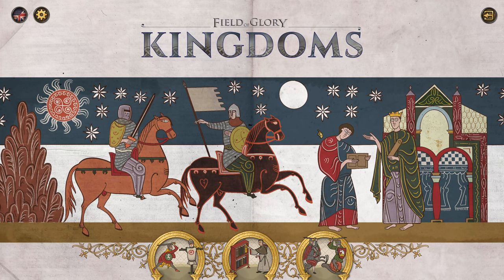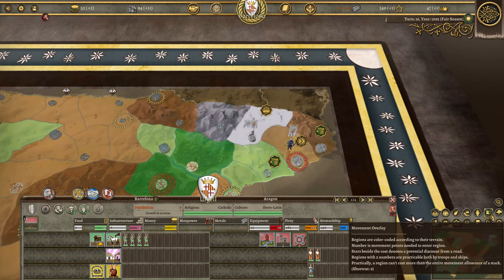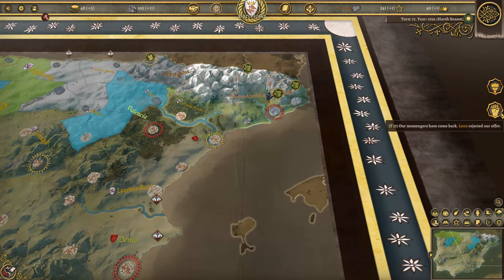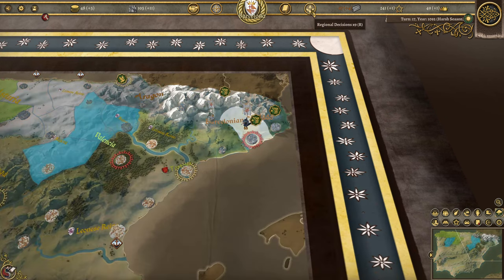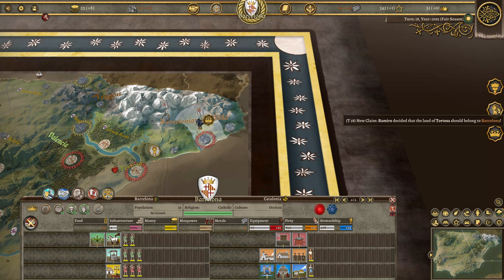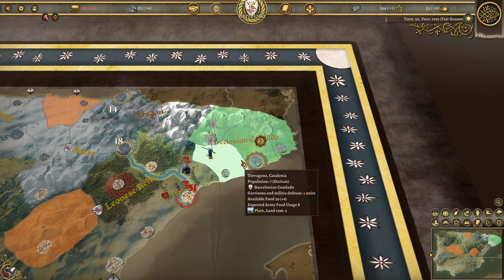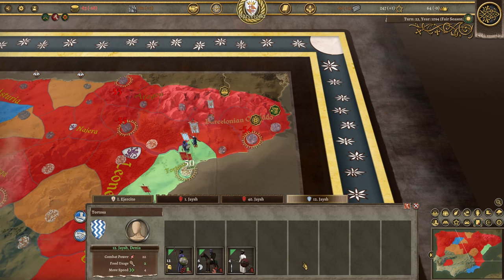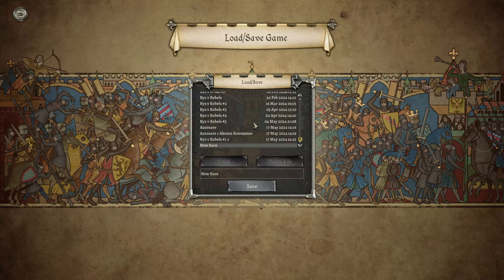EPISODE 7 - Field of Glory - Kingdoms - El Cid - Scenario - Part 4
00:00  Intro, Turn 9 - Turn 16 - Year 1092 - Barcelona
15:28  Turn 17 - Year 1092 - Barcelona
27:24  Turn 18 - Year 1092 - Barcelona
32:11  Turn 19 - Year 1093 - Barcelona
33:17  Turn 20 - Year 1093 - Barcelona
39:34  Turn 21 - Year 1093 - Barcelona
43:27  Turn 22 - Year 1094 - Barcelona
45:16  Turn 23 - Year 1094 - Barcelona
50:05  Turn 24 - Year 1094 - Barcelona
51:00  Turn 25 - Year 1095 - Barcelona
54:35  Export to FOGII, Next Time

Field of Glory: Kingdoms is the new game from award-winning studio AGEOD, makers of some of the best grand strategy games of all times. It is set in 1054, just after the Great Schism, and it encompasses more than two centuries of epic European, African, and Middle Eastern history.